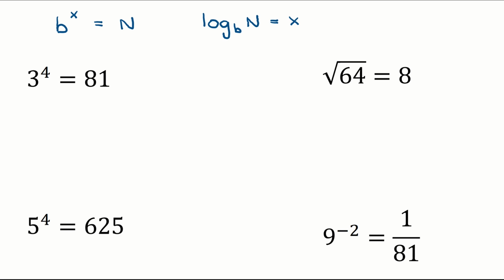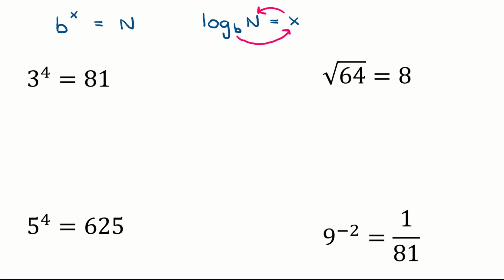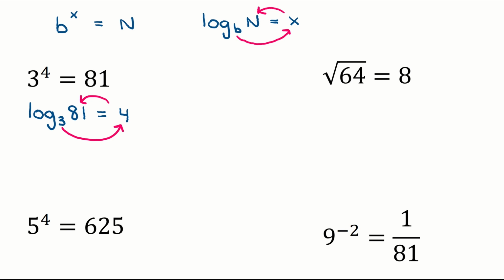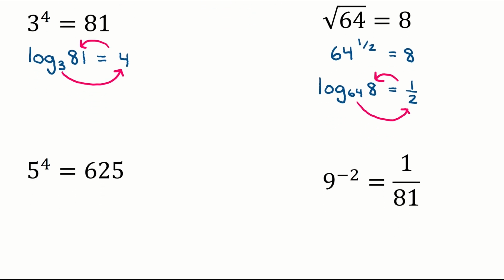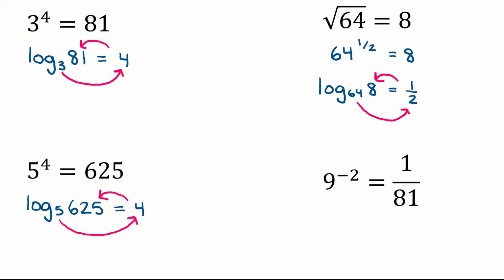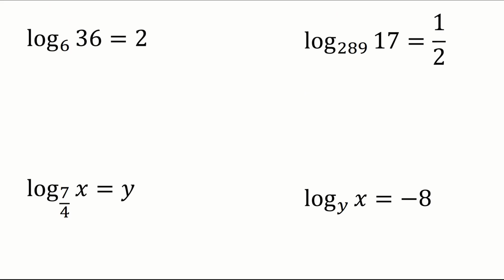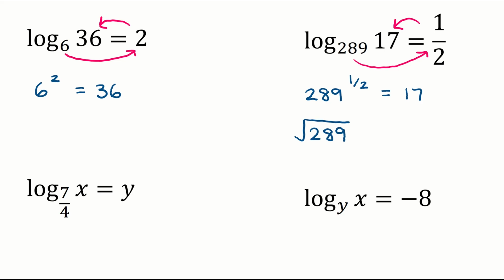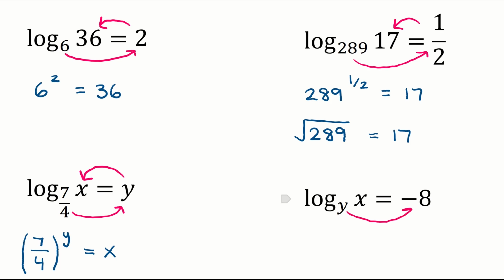Converting between Exponential and logarithmic form